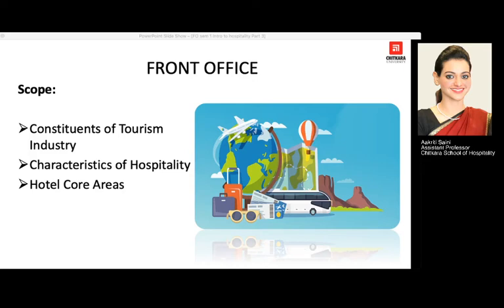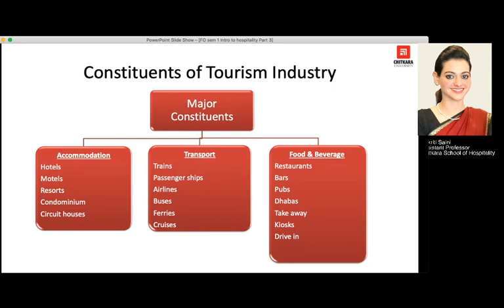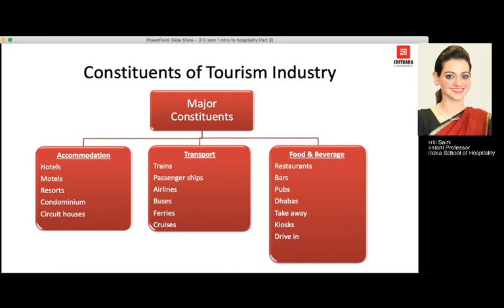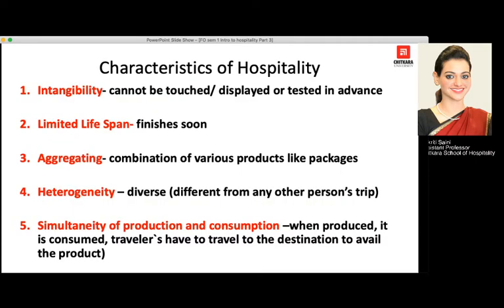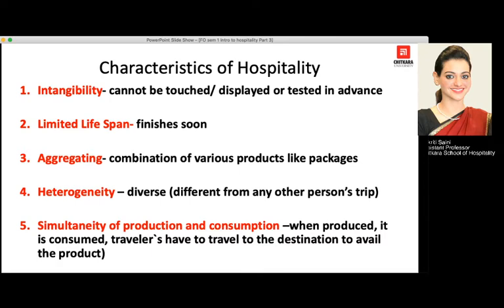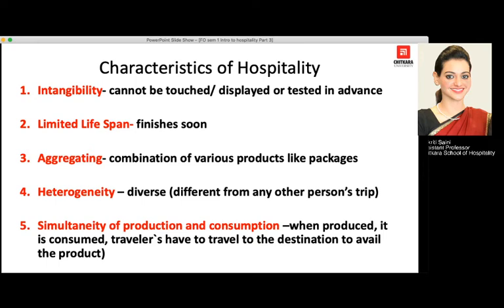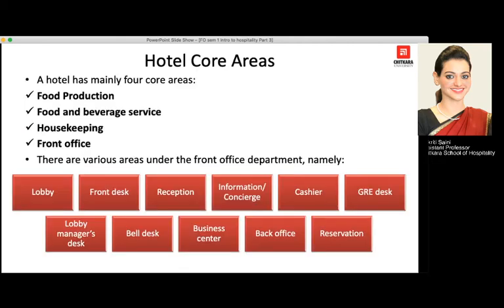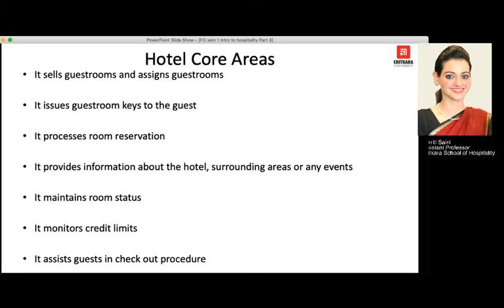Introduction to Tourism, Hospitality & Hotel Industry Part-III by Aakriti Saini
Description: -This topic emphasizes Tourism- International & Domestic, Hospitality Industry, and Hotel Industry. Tourism & Hospitality are amongst the major revenue earning enterprises in the world and also amongst the highest priority industry & employers.

1. Introduction to Tourism, Hospitality & Hotel Industry- part 3
o Constituents of Tourism Industry
o Characteristics of Hospitality
o Hotel Core Areas emphasizing Front Office